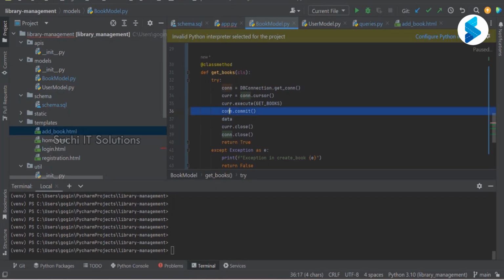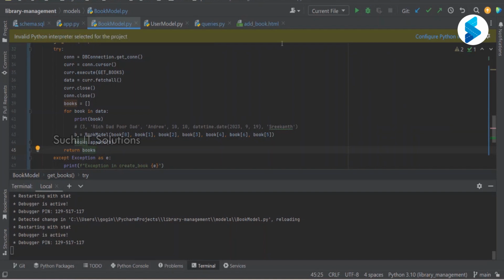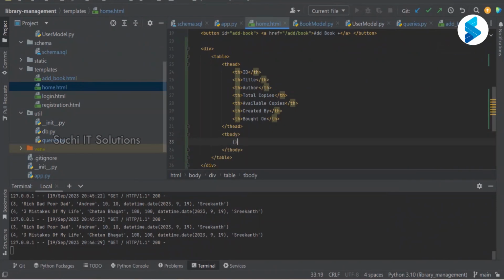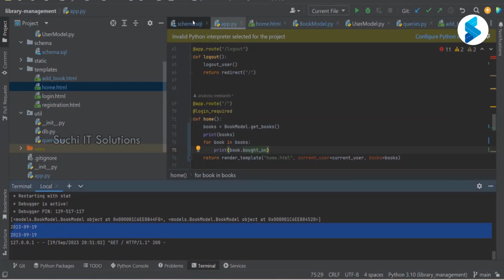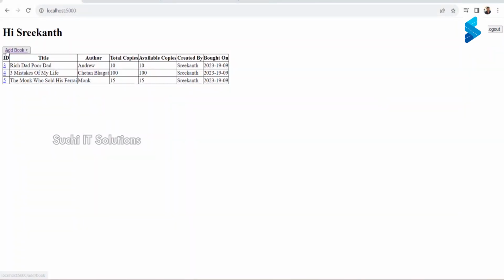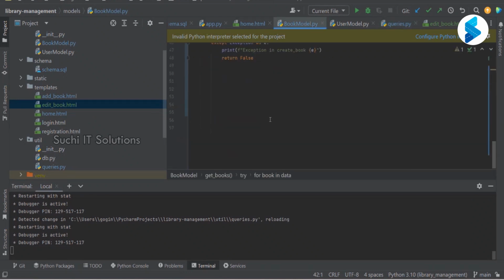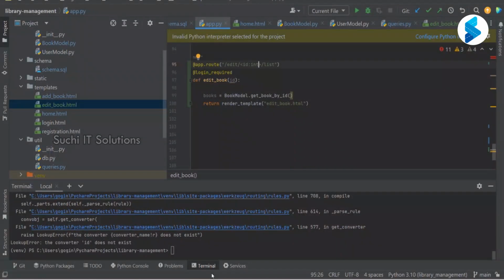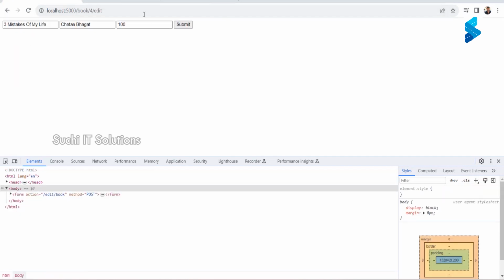90_Create a Book Module in Python Part 2 | Python Full Course | ‪@suchiit